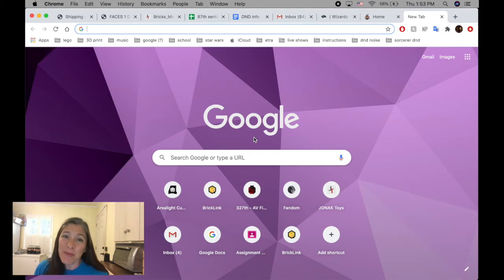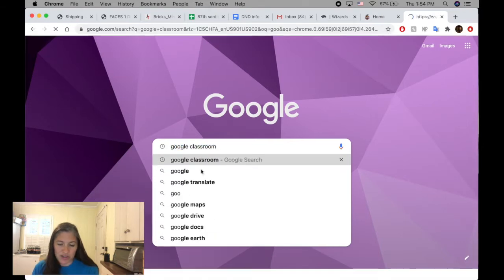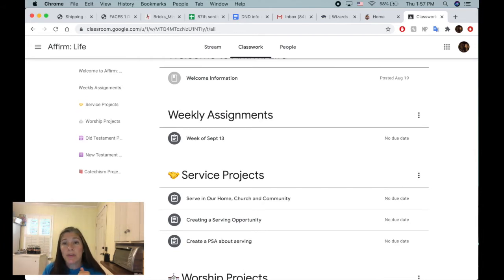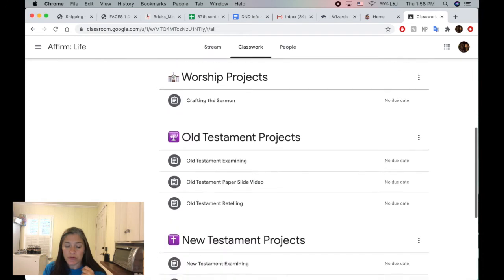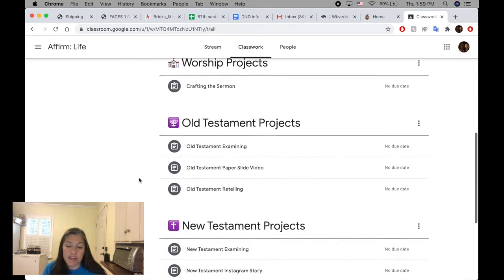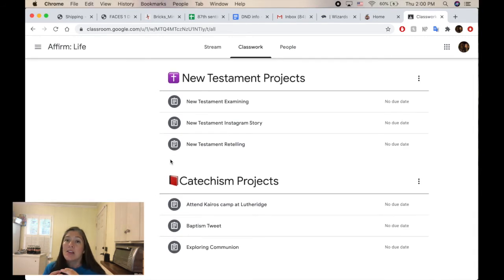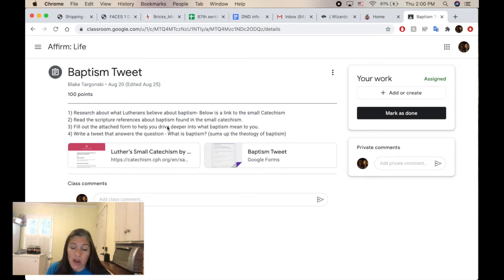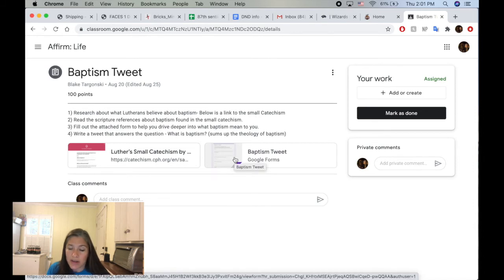Affirm Life Tutorial Video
Tutorial for the new format of Affirm Life